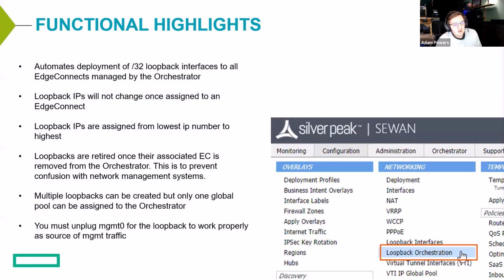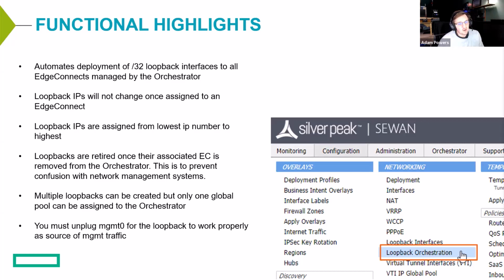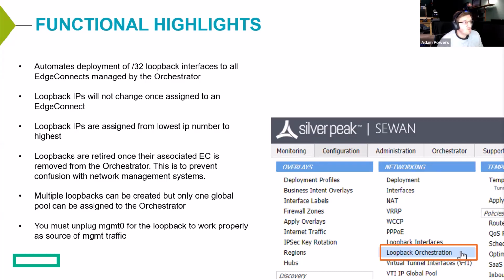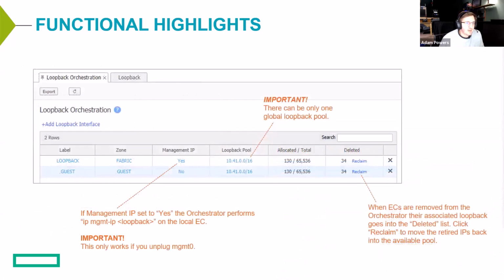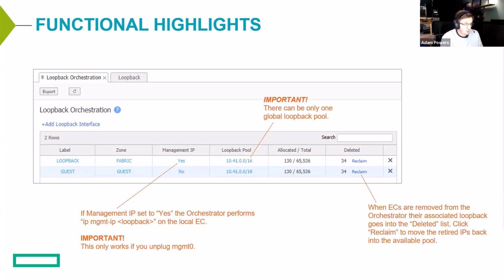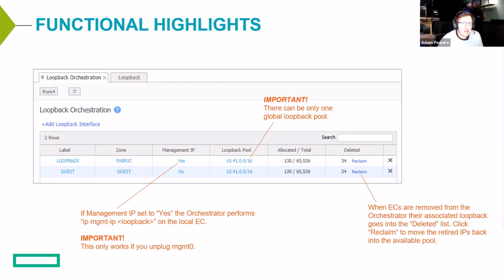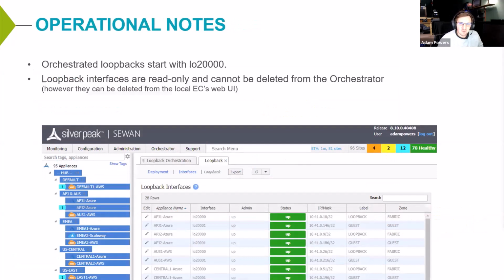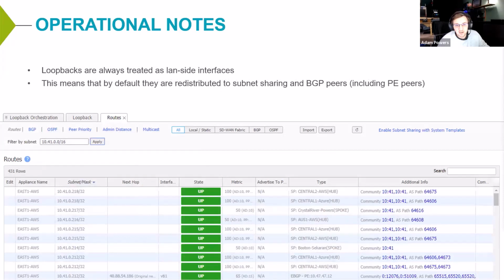SD WAN Feature: Loopback Orchestration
This video describes Loopback Orchestration and how it can simplify management of your EdgeConnect appliances